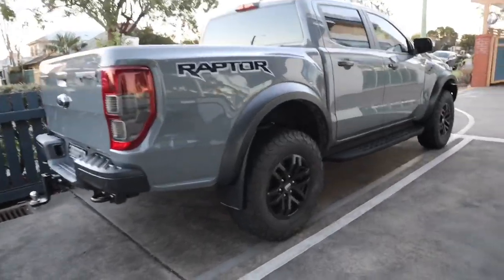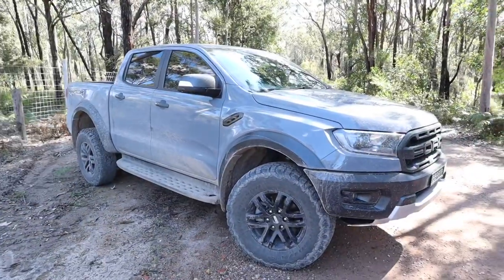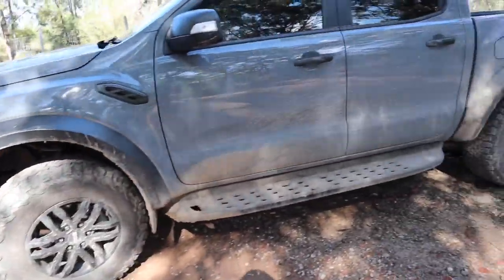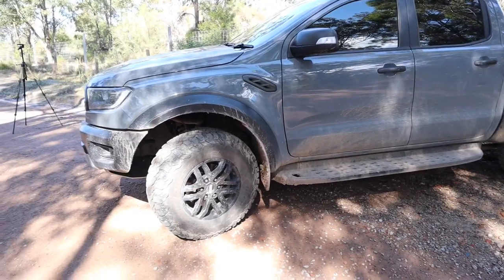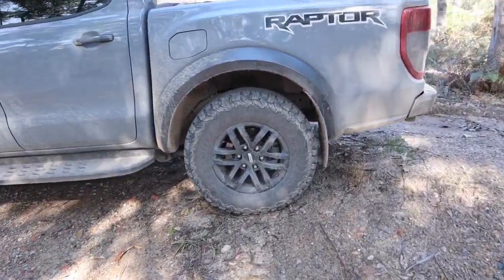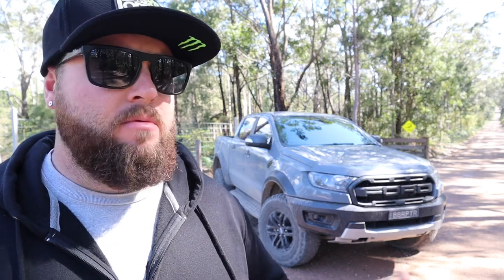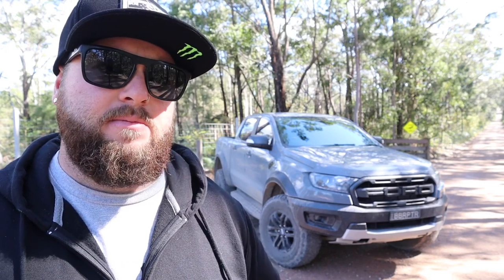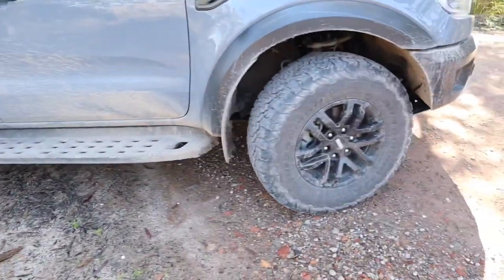RANGER RAPTOR STRANGE SOUND !!! Have this part checked out at your next service.*UPDATE BELOW*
STRANGE SOUND COMING FROM OUR RANGER RAPTOR ! Have this checked at your next service. Our dealer has been fantastic giving us updates all week on the raptors status. The loan car also extended while the issue was sorted out. Unfortunately the sound was still coming from the back of the raptor. *UPDATE* After getting the truck back from Ford turns out there was a foreign piece of metal in the Tyre, it was bouncing around hitting the inside of the rim causing that strange noise. RAPTOR IS NOW ALL GOOD 👍🏼

Artist: RAZIHEL , song: Love u.
Check it out on NCS.